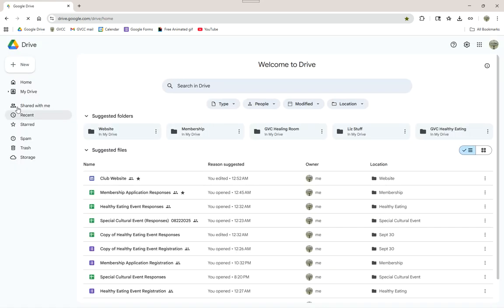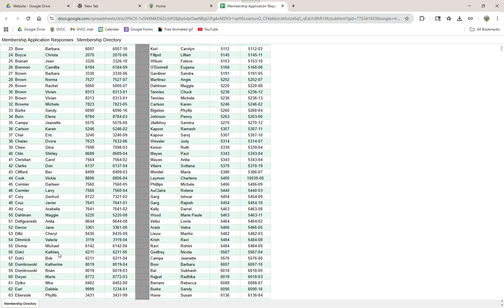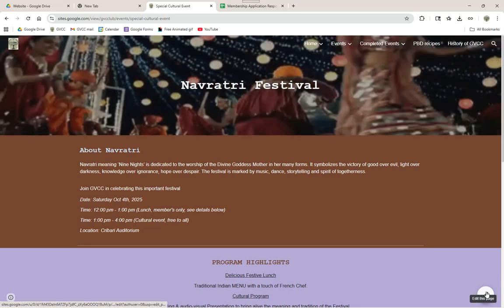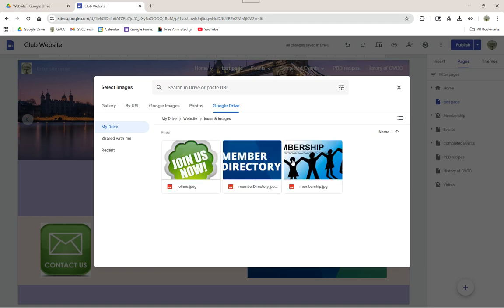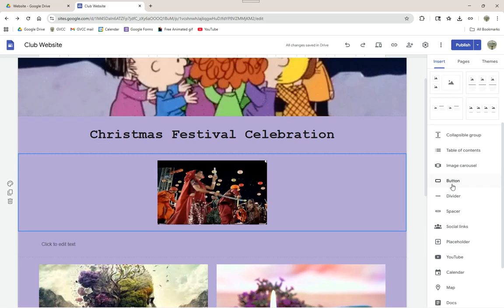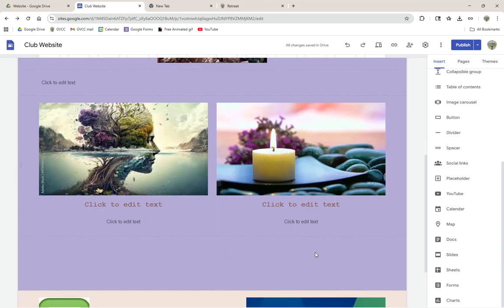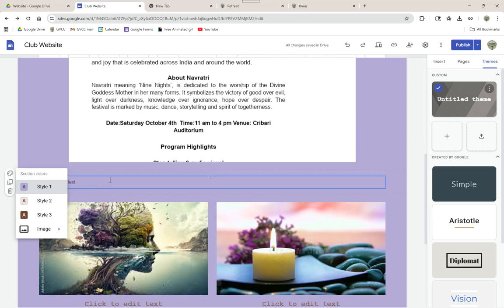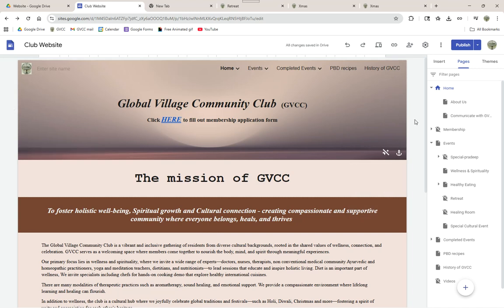Website Management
Tutorial on GVCC website architecture. How to update and maintain its pages.